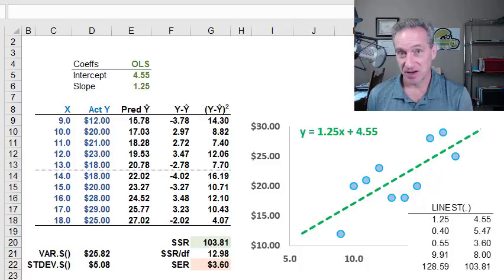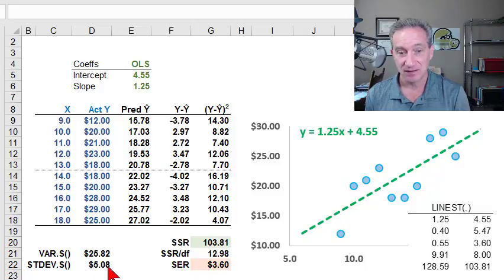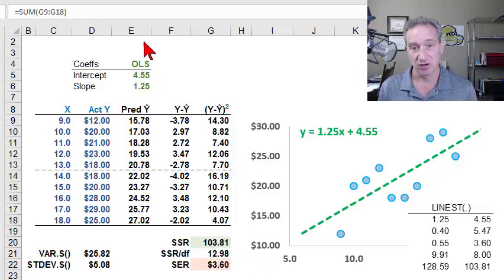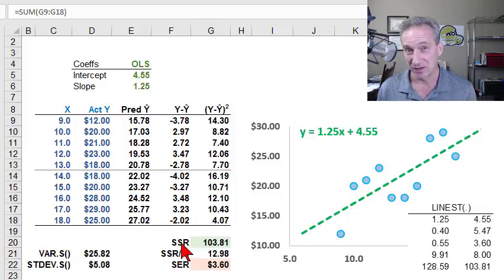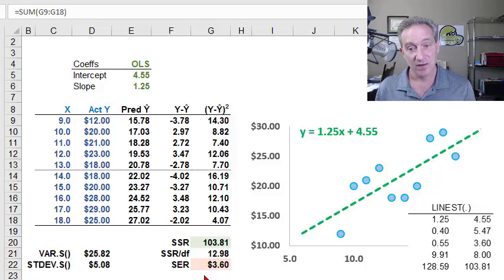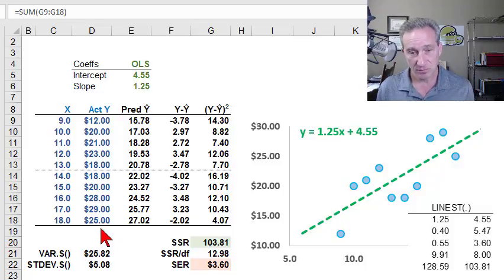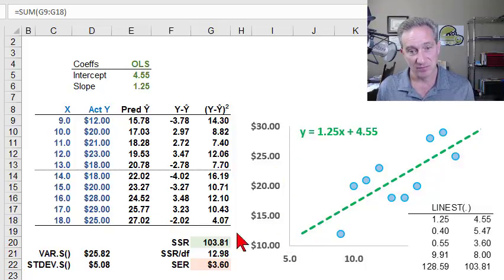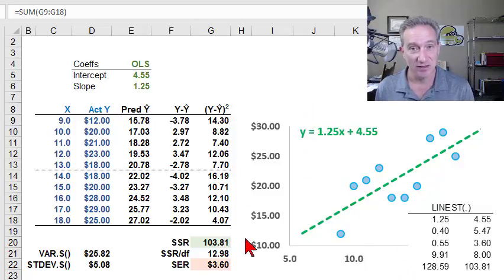Regression: standard error of regression (SER, FRM T2-16)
[here is my xls The standard error of the regression (SER) is a key measure of the OLS regression line's "goodness of fit." The SER equals the square root of [sum of squared residuals (SSR) divided by the degrees of freedom (d.f.)], where d.f. is the number of observations minus the number of regression coefficients including the intercept; i.e., SER = sqrt[SSR/df] = sqrt[SSR/(n-1)]. Just as the sample standard deviation of the Y-variable is a univariate measure of its dispersion about its mean, the SER is a measure of the dispersion of observed (aka, actual) values about the regression line. Therefore, the units of the SER are the same as the units of the dependent variable (in this course, hourly wage in dollars).

Coming Soon .